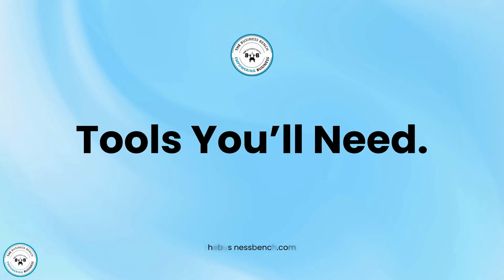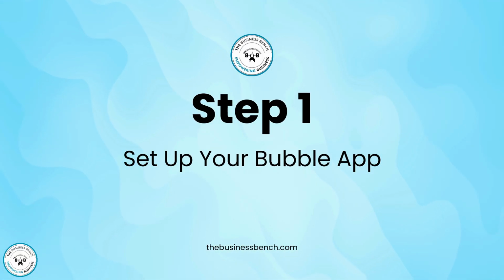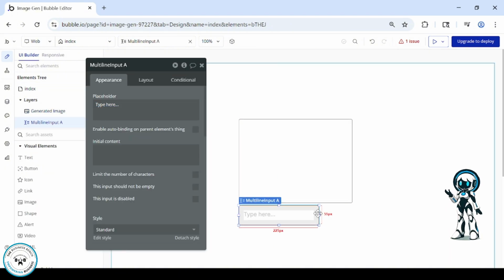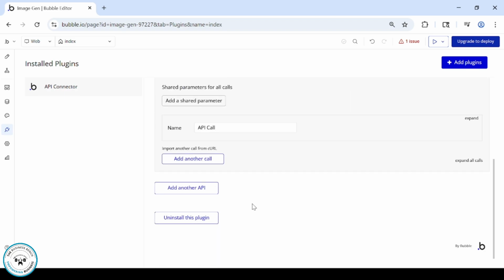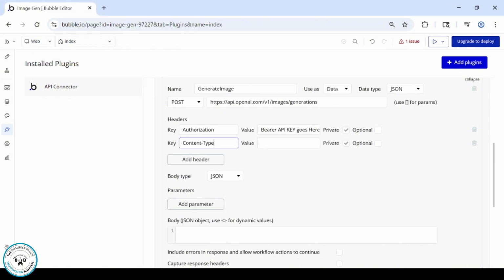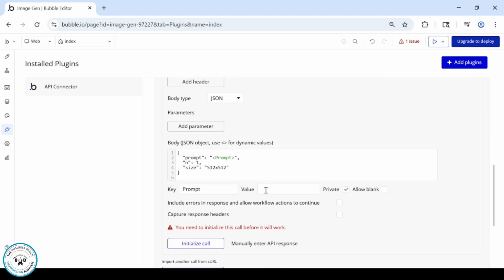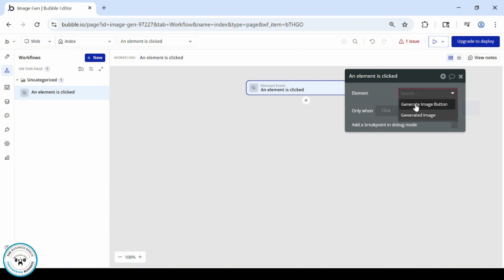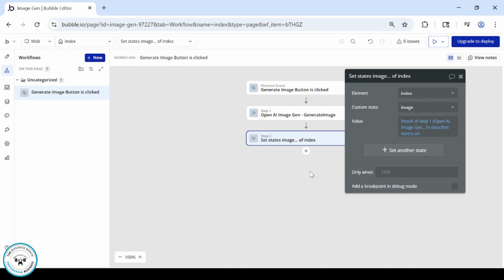How to Create a Custom AI Image Generator Using Bubble | The Business Bench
Unlock the power of AI for your brand visuals! This guide walks you through creating a custom AI image generator using Bubble, making it simple to design, automate, and scale unique branded images for your business. Perfect for entrepreneurs and creators—no technical expertise required.

👋 I’m Pixel from The Business Bench, helping brands grow smart with AI automation and low-code tools.

What You’ll Learn:
✅ Setup a free Bubble.io account and start your project
✅ Design a clean AI image generator interface
✅ Configure Bubble’s API Connector plugin
✅ Connect with DALL·E 3 for instant AI image creation
✅ Build workflows to automate your app
✅ Pro tips for customizing and scaling your brand

BONUS: Free Social Media PLR Pack!
Editable templates, AI prompts, faceless reels & more — rebrand, resell, and grow fast.

🧠 Built by The Business Bench™ — helping brands scale with AI + low-code solutions.

✨ Watch now. Build smart. Grow your brand.